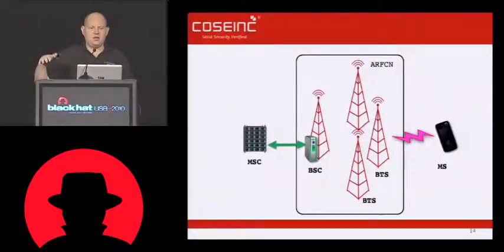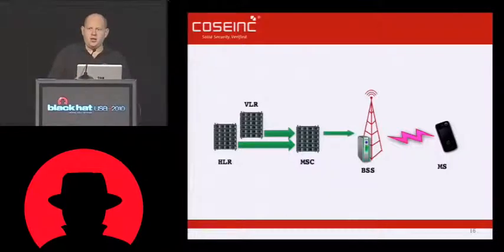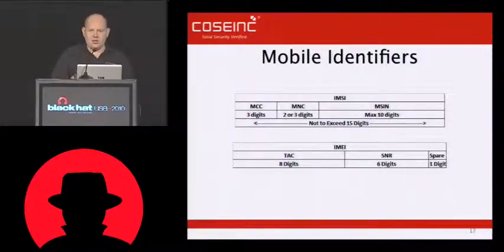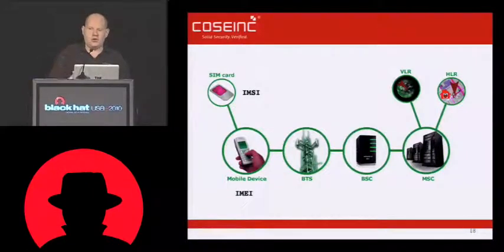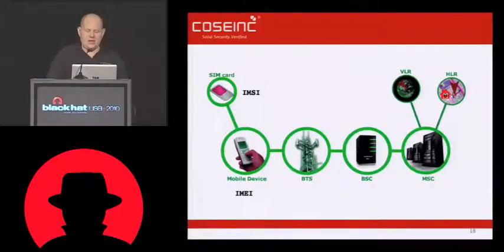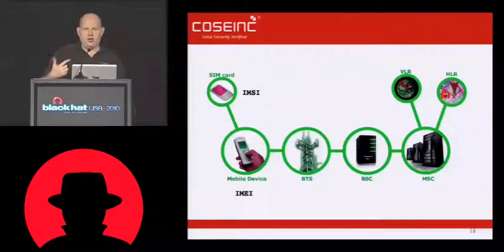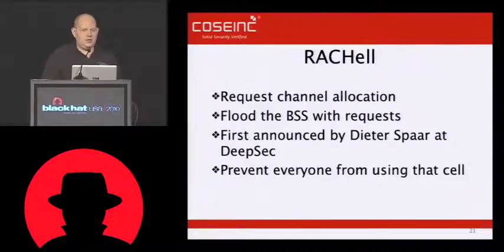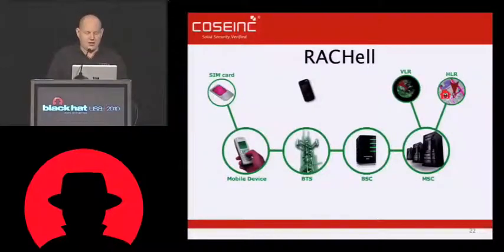Blackhat 2010 Base Jumping Attacking GSM Base Station Systems Grugq Part 01